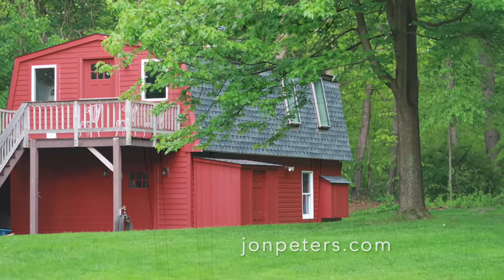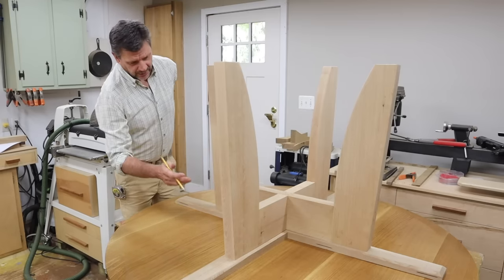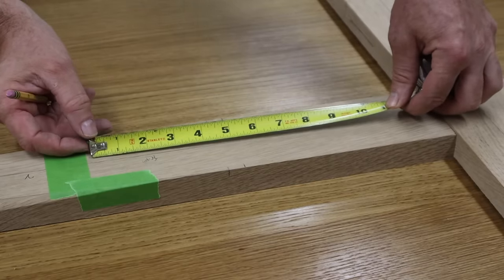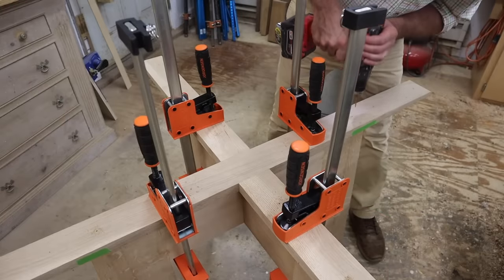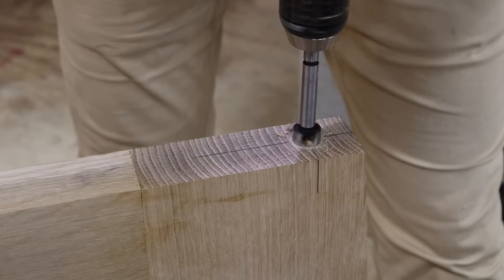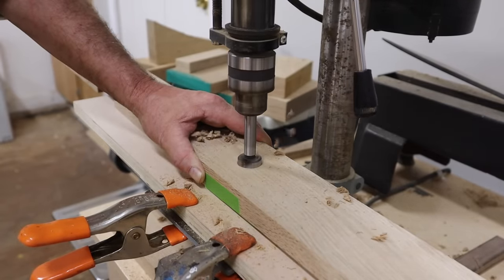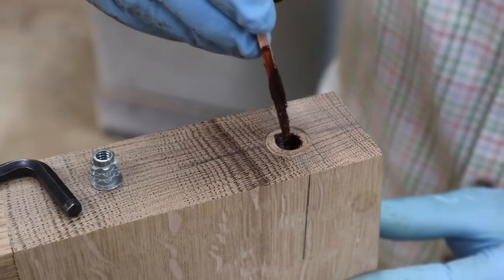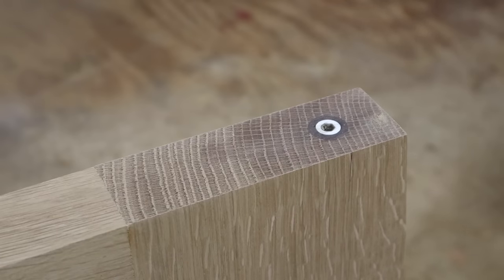How to use threaded screw inserts in Hard wood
A screw doesn’t hold very well in end grain. On this project I decided to use screw inserts at the top of the table leg. Because white oak is very dense and hard I drilled the hole just a little smaller than the screw inserts. I then used an Epoxy  and sawdust mixture to help secure the inserts in place.